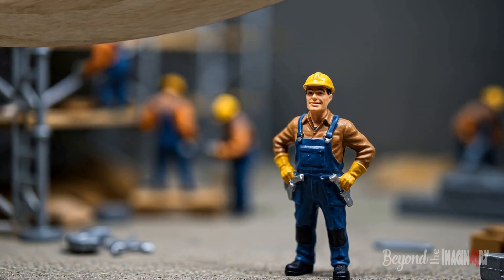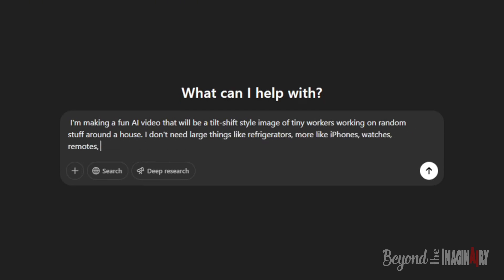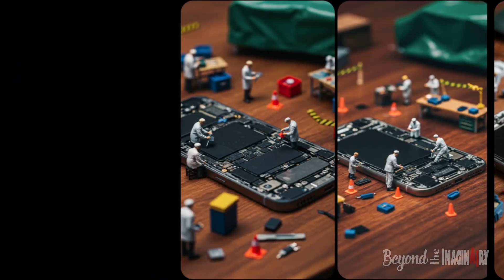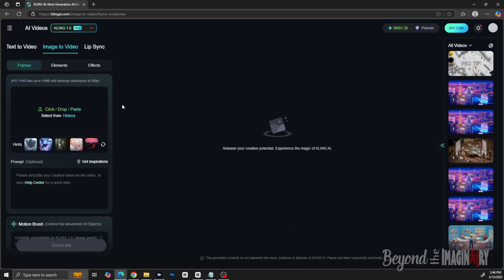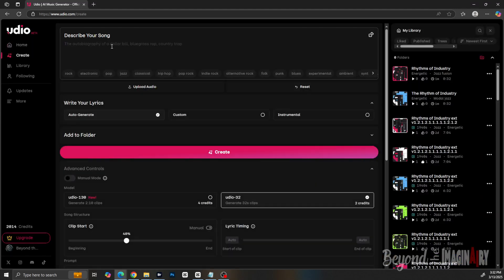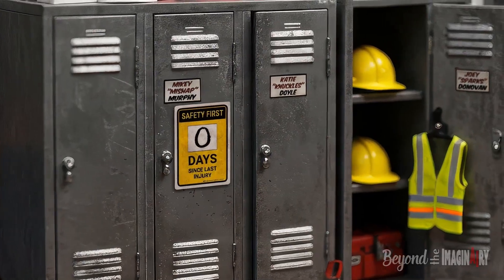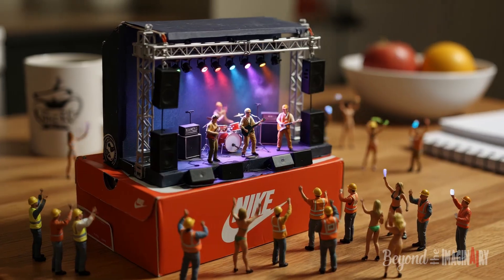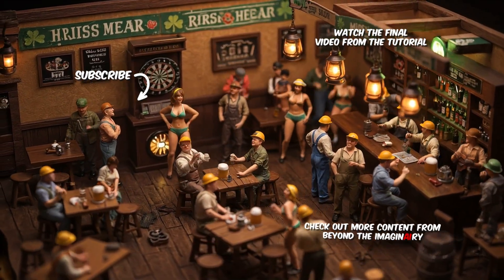How to Make Mighty Mini Men Videos: AI Tutorial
Learn how to create hilarious Mighty Mini Men videos with this step-by-step AI tutorial! Join Head Foreman Frankie 'Lil’ Frank' O’Malley as he spills the beans on crafting tilt-shift, stop-motion animations of tiny workers tackling everyday tasks—like polishing Nike shoes or fixing printers. In this video, I’ll walk you through my full process: brainstorming funny ideas, generating AI images with Google Labs Imagen 3, turning them into videos with Kling AI, and editing in CapCut. Plus, get tips on making custom music with Udio and working with ChatGPT for prompts.

Want the full scoop? It’s loaded with all 19 project prompts, image and video specs, my workflow, AI tricks, and Lil’ Frank’s job site chili recipe.

Timestamps:
00:00 - Intro with Lil’ Frank
00:35 - Brainstorming Mini Men Ideas
01:15 - AI Image Creation
02:30 - Video Animation with Kling AI
03:05 - Music with Udio
04:25 - Editing in CapCut
05:15 - Wrap-Up & Patreon Plug

Love this? Drop a comment—what task should the Mini Men tackle next?

Let’s build some tiny worker magic together!